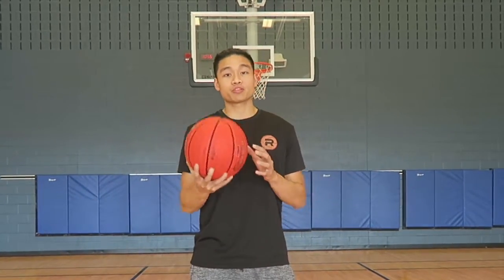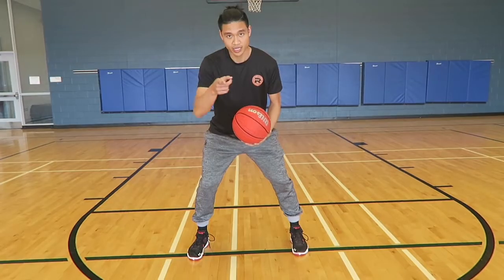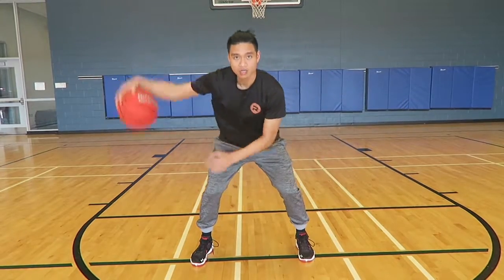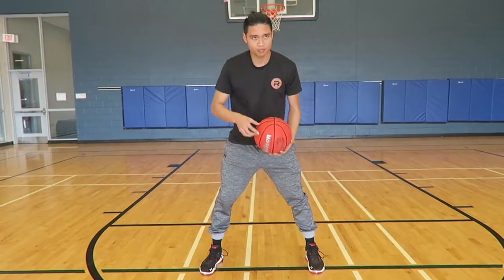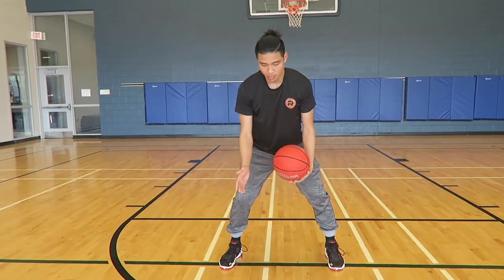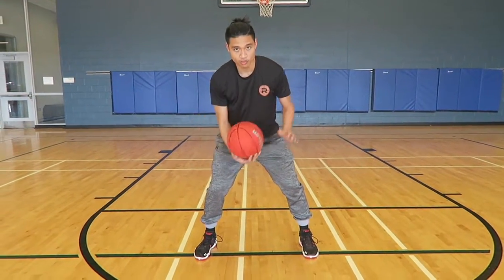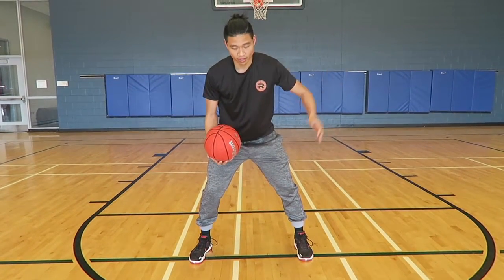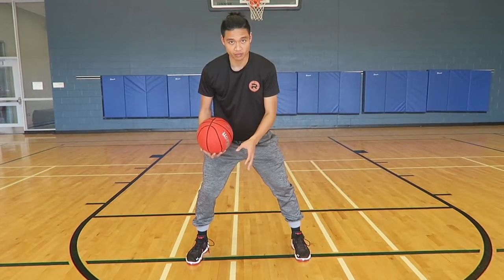Role: Wired In - Elements of a Crossover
Happy Sunday everyone! On this episode of Role: Wired In, we talk about the elements of our basic crossover and how it should be properly executed standing still, and on the move. It's best to practice these moves we teach with high amounts of repetition to help build that confidence to perform them come practice and game time!

Something that might help you get started:

3 - 5 sets:
- 30 hard pounds each hand at each level (ankles, hips, shoulders)
- 30 hard crossover pounds
- 30 hard double crossovers
- 30 cone to cone crossovers
- 30 cone to cone crossover and long push dribbles

Location:
Wayne Gretzky Sports Centre